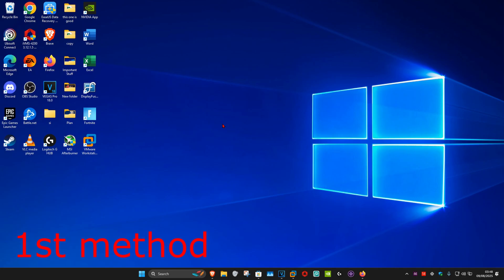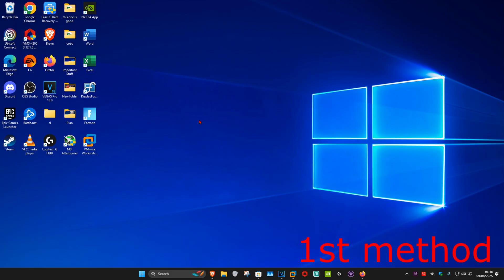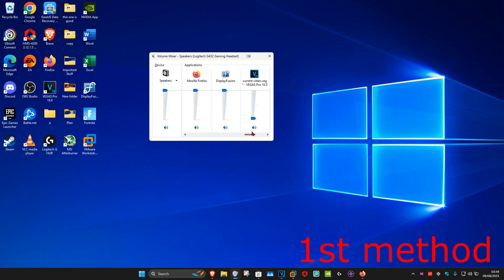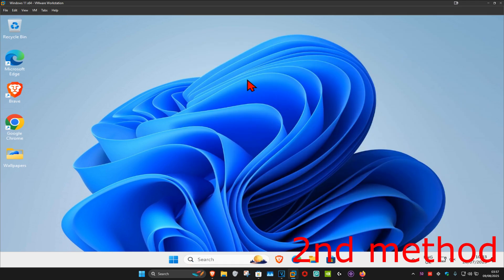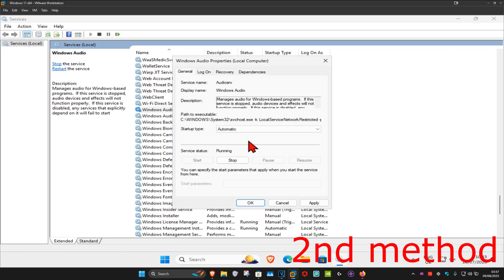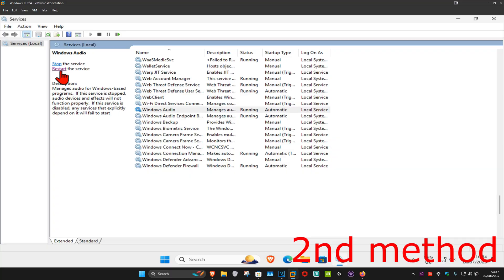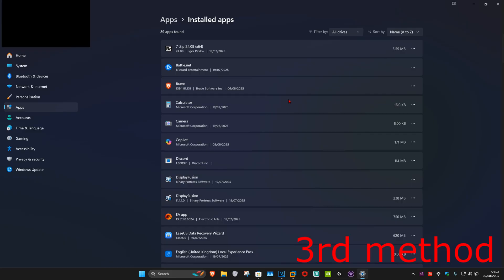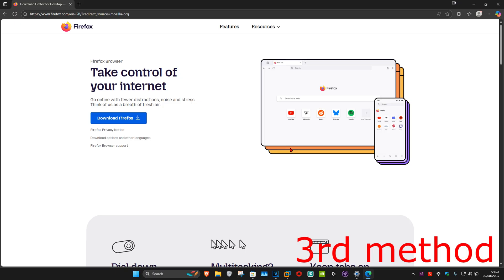How To Fix Mozilla Firefox Sound Problem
In this tutorial, I’ll show you how to fix the sound problem in Mozilla Firefox. If you’re experiencing no sound or audio issues while using Firefox, follow these steps to troubleshoot and restore your audio.

Issues addressed in this tutorial:

Fixing Mozilla Firefox sound issues
Resolving no sound in Firefox on videos or websites
Troubleshooting Firefox audio settings
Checking system sound settings for Firefox